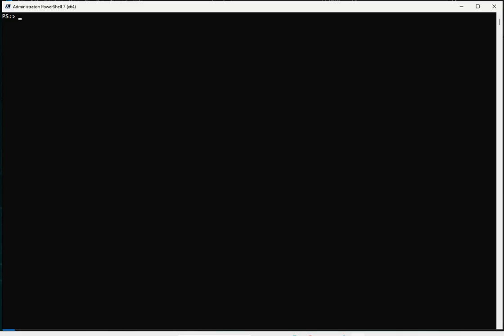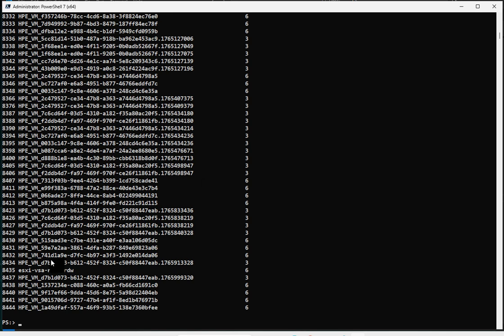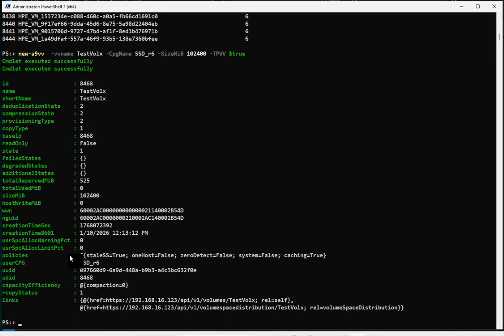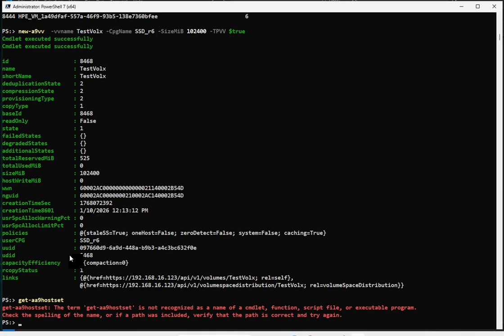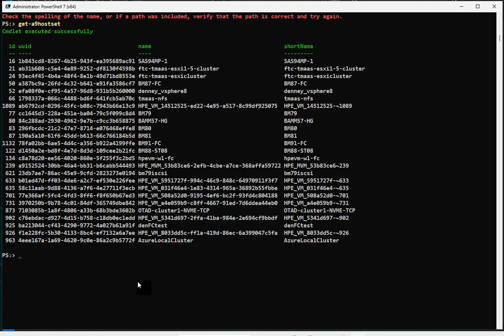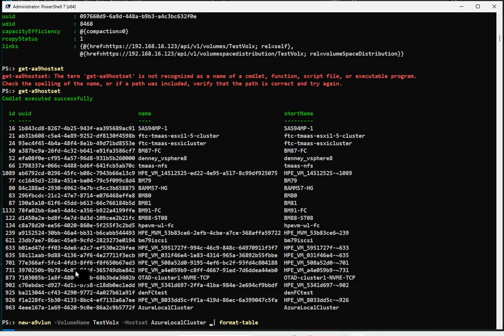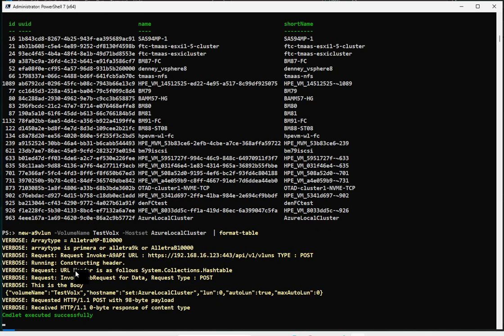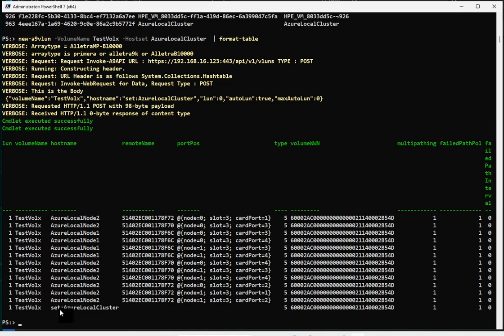HPEStoragePSTK v4 2 MapVolumeToHosts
Since we already created a volume, and created a host set record, we now need to map that volume to that host set.